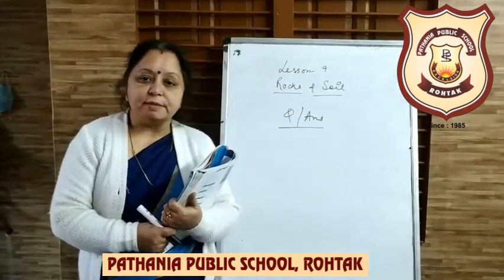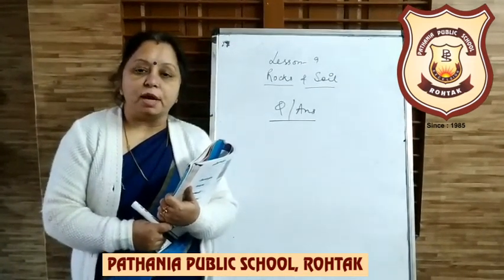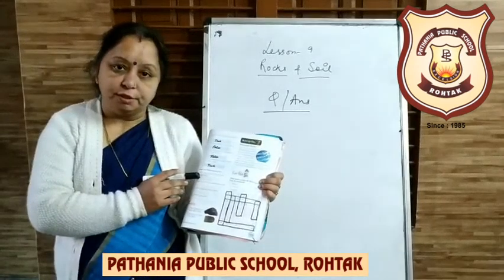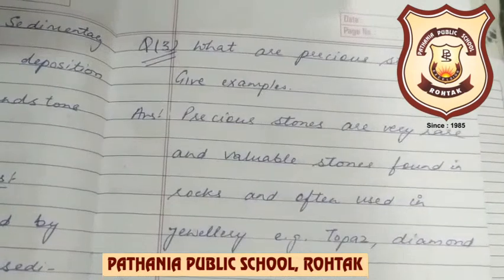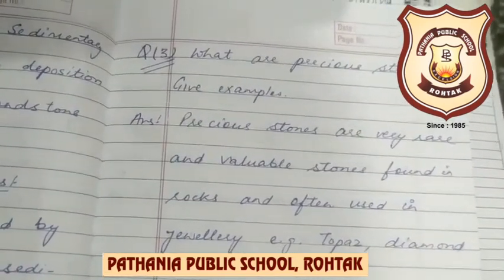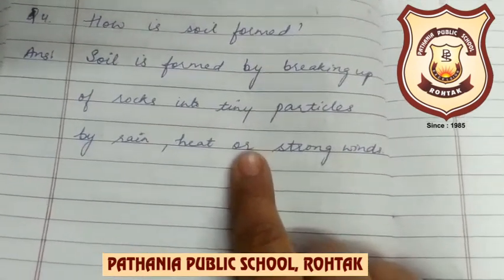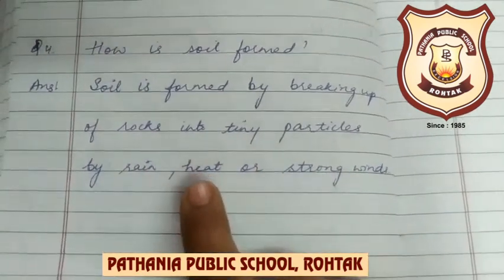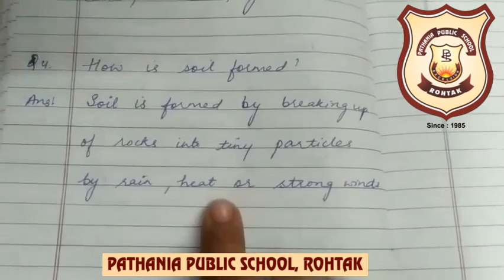Pathania Public School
Class-4 Science Question /Ans of lesson-9 Rocks and soil